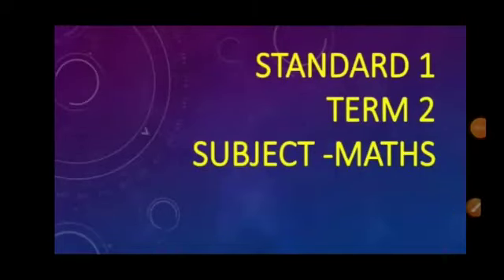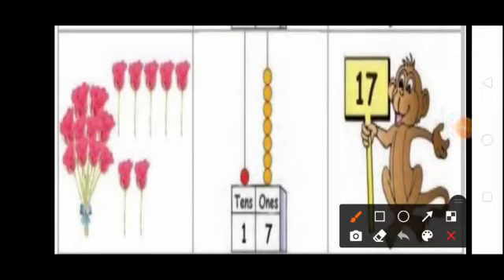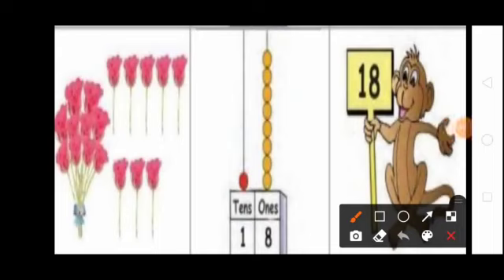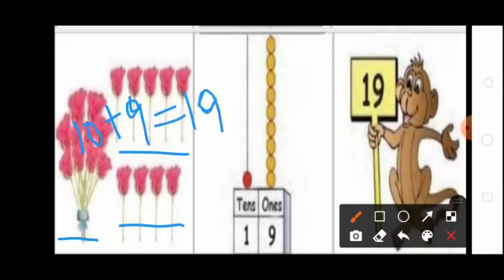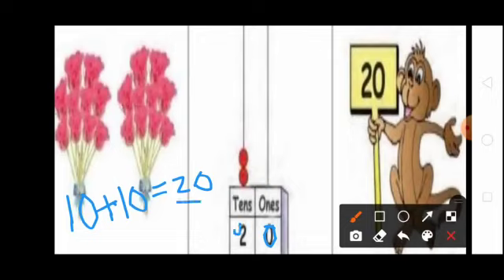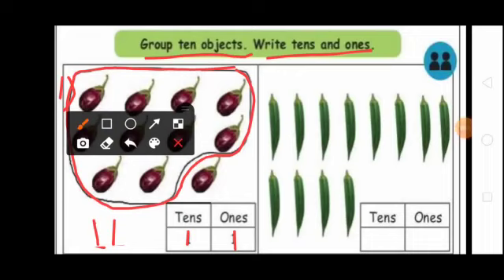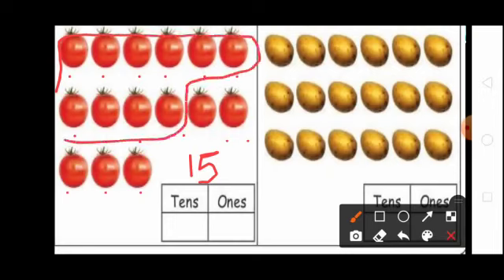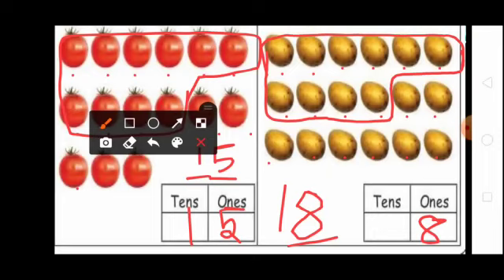STD I, TERM 2 MATHEMATICS, SRI KANNA MATRICULATION HIGHER SECONDARY SCHOOL, MUDUKULATHUR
SCHOOL: SRI KANNA MATRICULATION HIGHER SECONDARY SCHOOL, MUDUKULATHUR
STD : I
TERM: 2
SUBJECT: MATHEMATICS
UNIT :2 NUMBERS